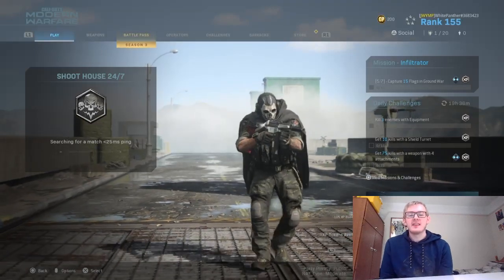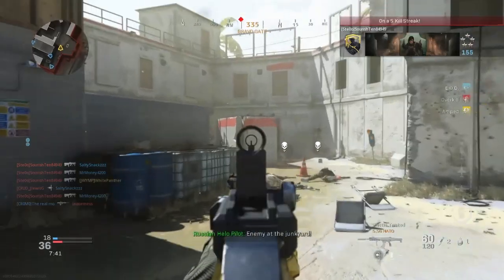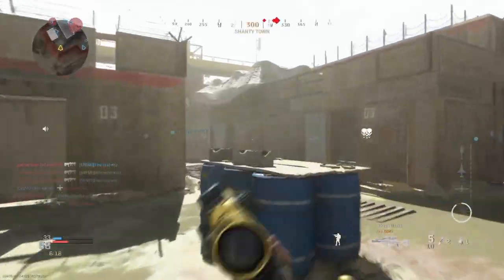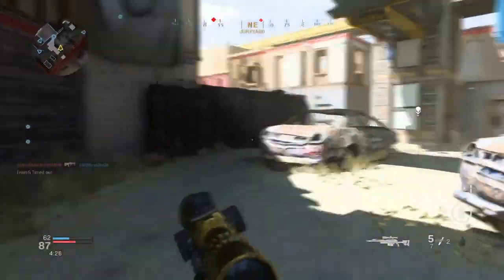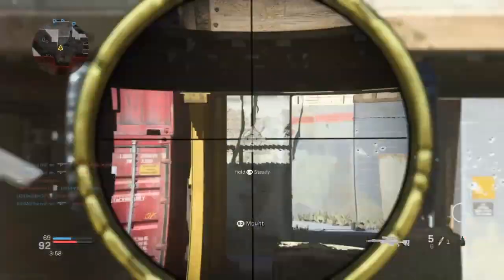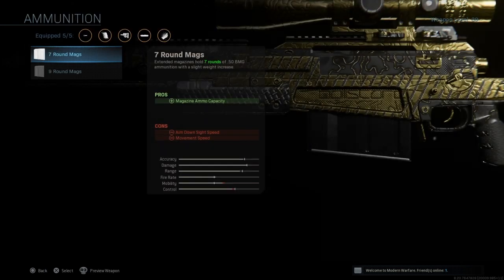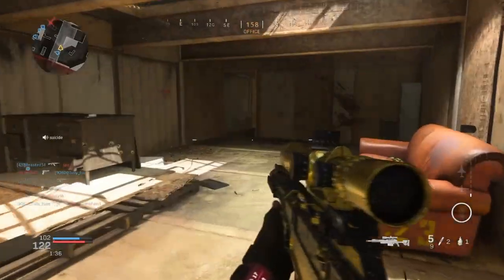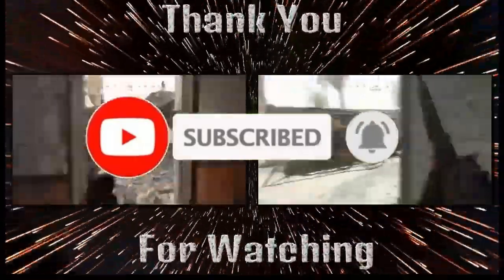The best Quickskope AX-50 Loadout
Please take a look at the AX-50 loadout that has helped me improve my quickscoping skills. Remember to click the thumbs up and subsribe to my channel if you like the video and want to see more videos just like this.